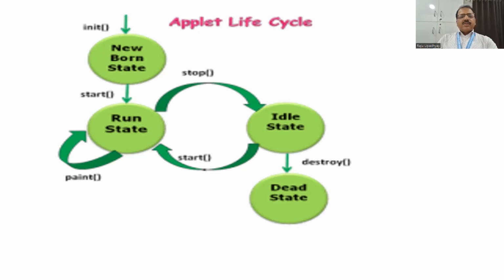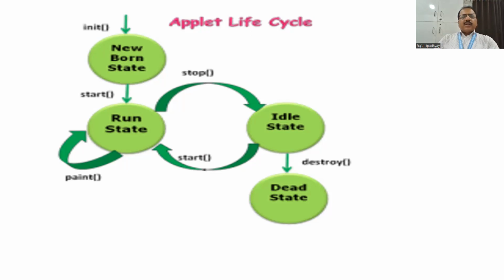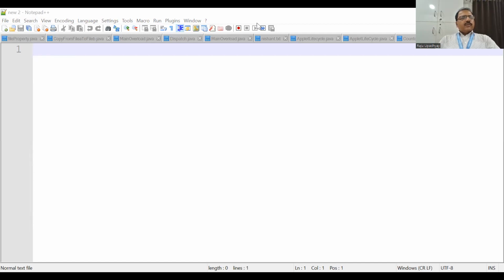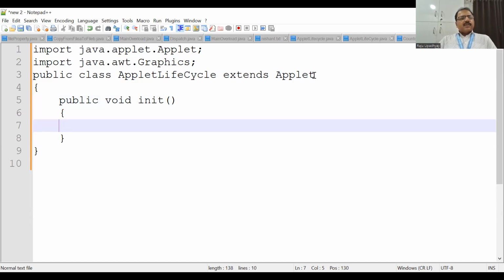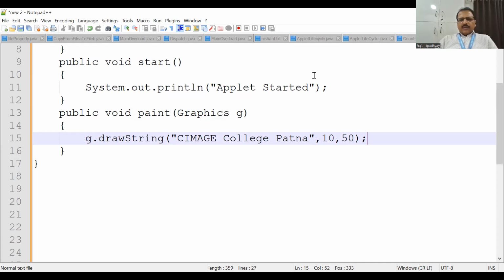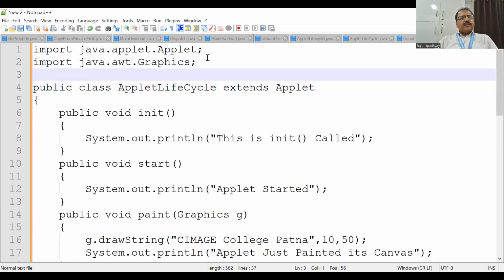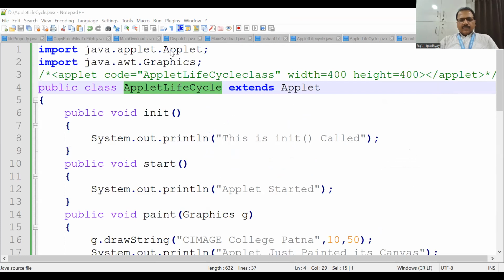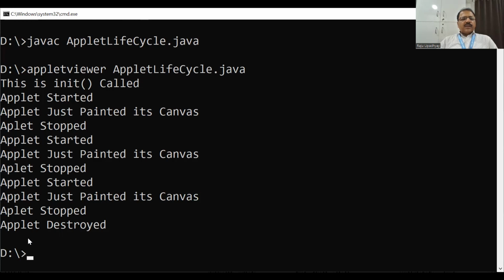Applet Life Cycle in JAVA | Prof. Raju Upadhyay